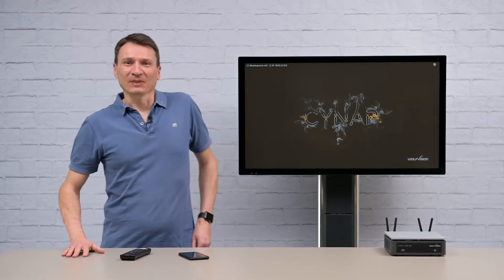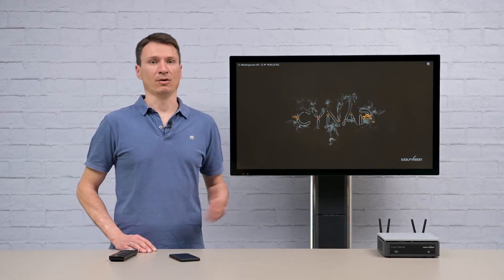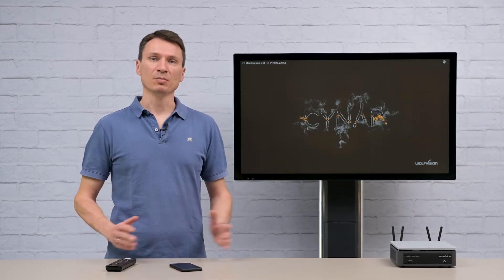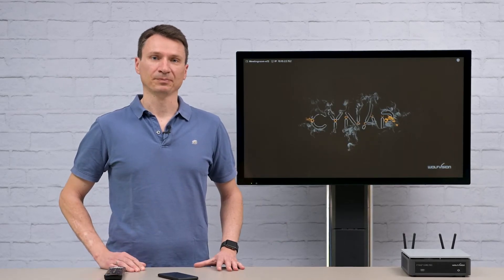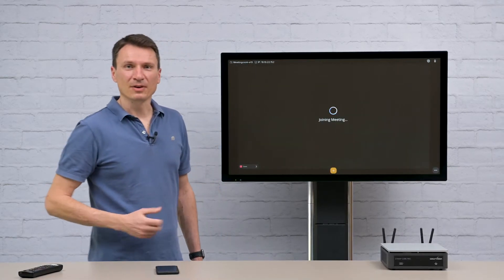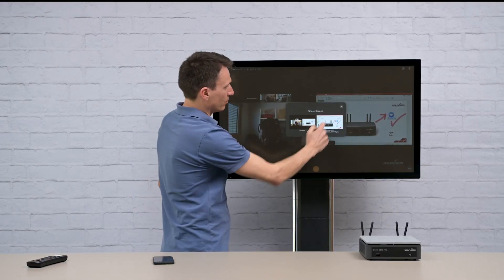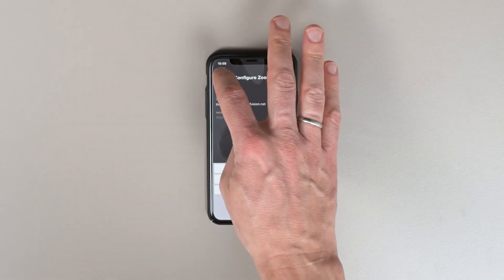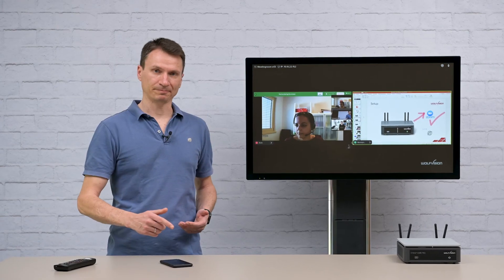How to use Zoom on Cynap systems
WolfVision Insights: WolfVision Product & Innovation Manager Thomas Zangerle demonstrates exactly how easy it is to use Zoom with your Cynap, Cynap Core Pro, or Cynap Pure Pro system.

Bring your Zoom sessions to life with the addition of multi-source, multi-media on-screen content using your Cynap system.